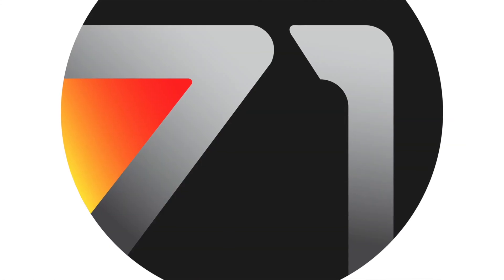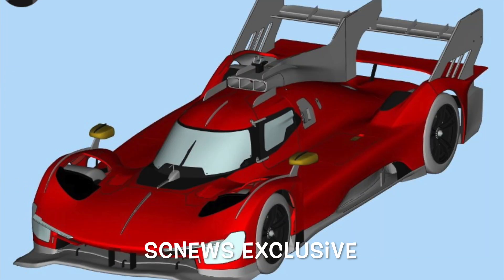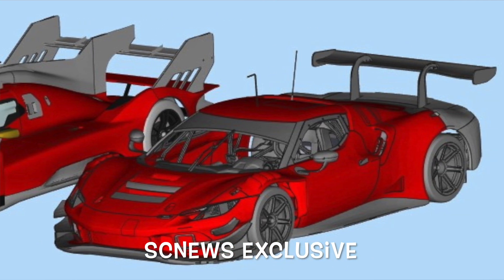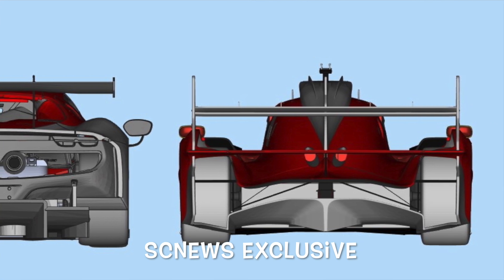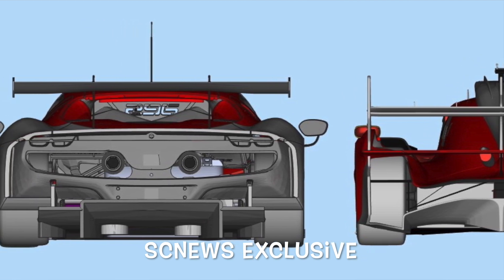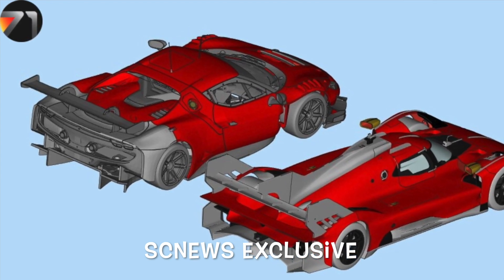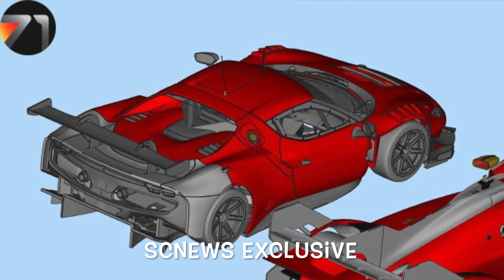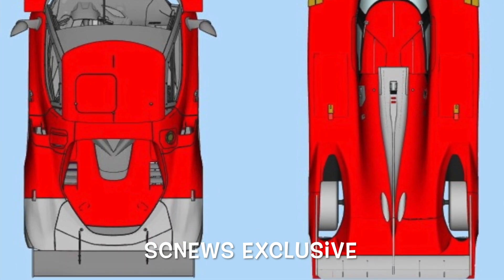Area 71-Breaking News!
The news is coming fast and furious recently! This Area 71 news will be welcomed by hobbyists I'm sure.
Area 71 are a company that specializes in high end, 3D printed slot cars. Visit their page to see more of their work.